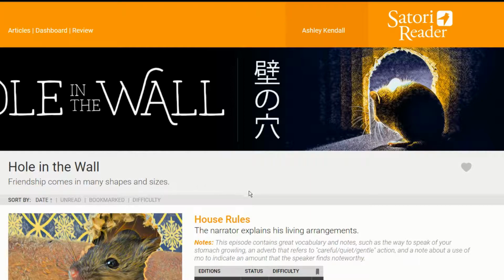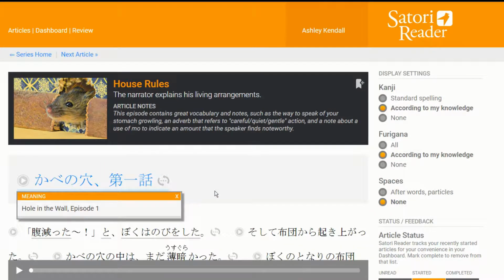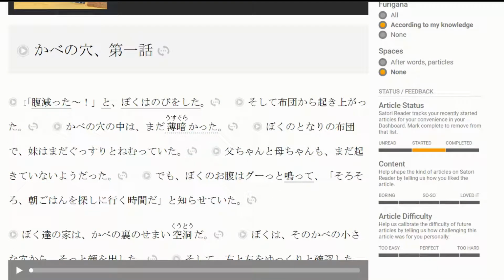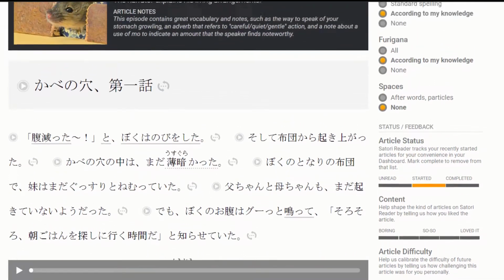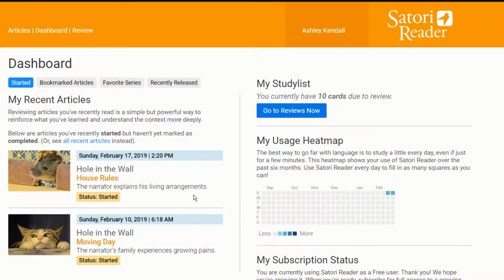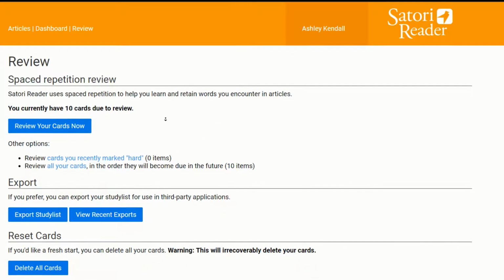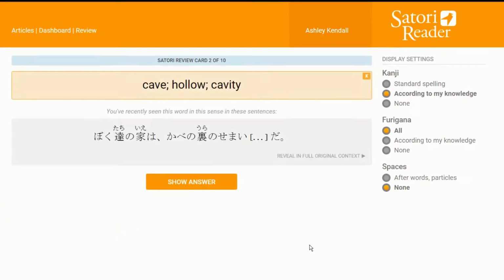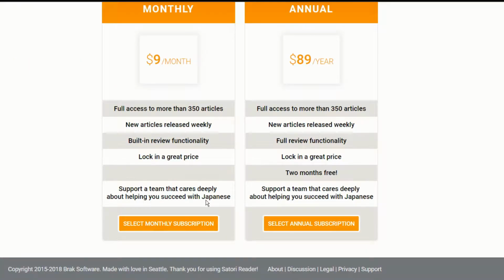Learning through input - Satorireader.com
A great website that helps you learn Japanese through short stories with hyperlinked vocabulary, grammar explanations and spaced interval repetition features built in - plus its free!

Do you want to improve your Japanese? Do you want to get better marks in Japanese? I specialise in exam preparation and exam technique to help you get the best marks you can in the final exam for Japanese. I am from WA but I teach material which will get you top marks in all states. I also teach beginners so if you've always wanted to learn Japanese but don't know where to start, start with an email to me via